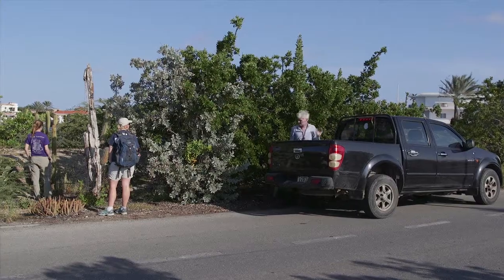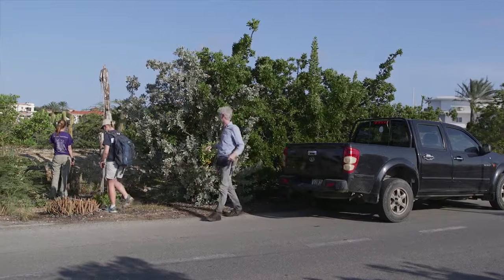Baseline Caribbean - Looking for fossils